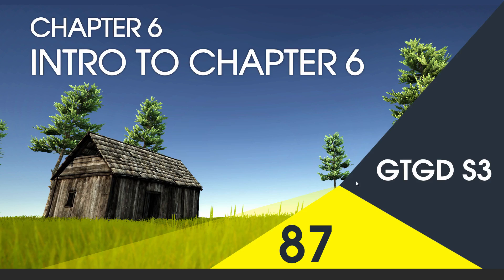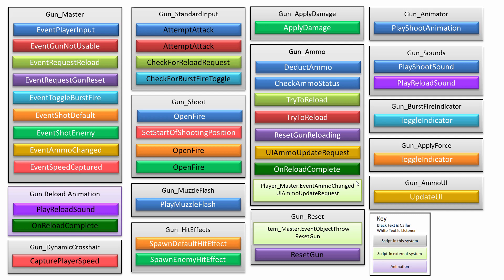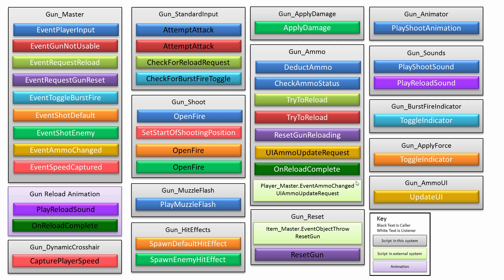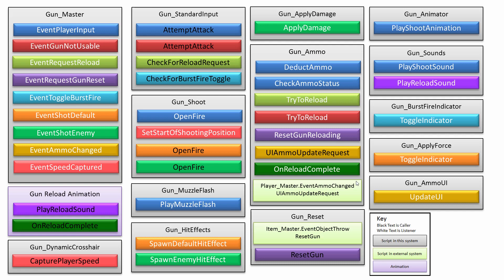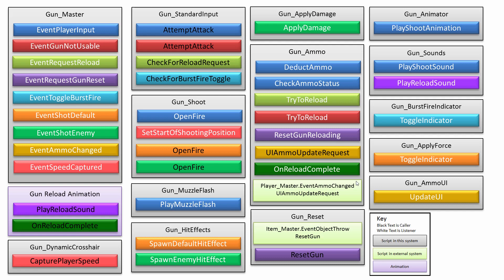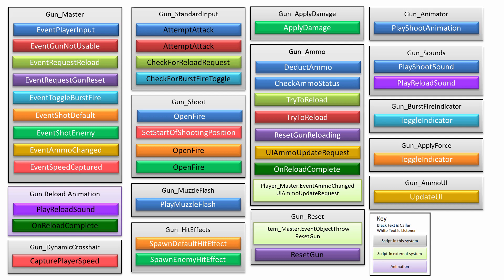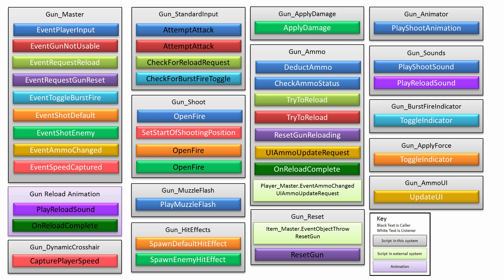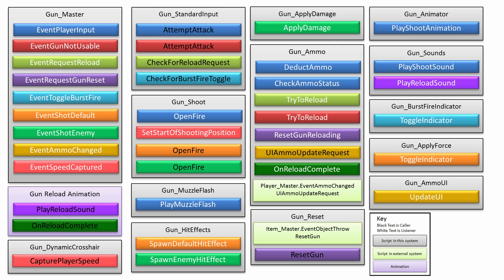[87] Intro To Chapter 6 - How To Make A Game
This is the chapter you've been waiting for! In this chapter I'll be building the gun system!